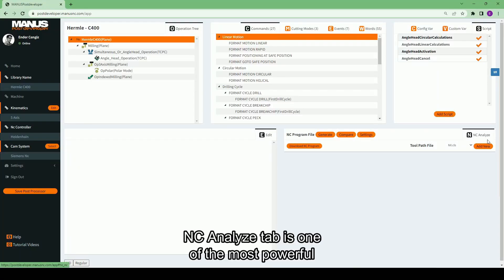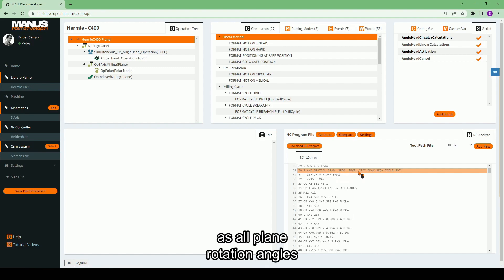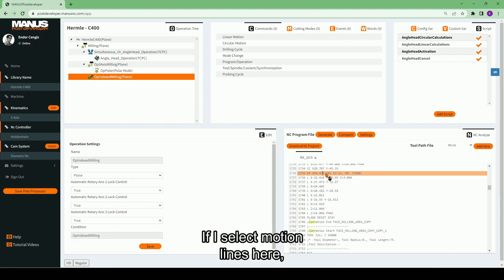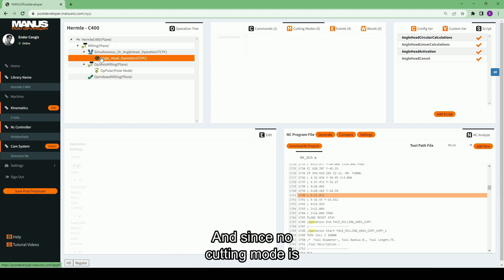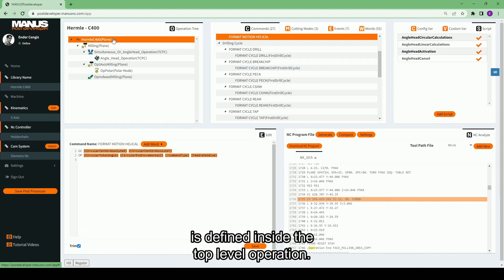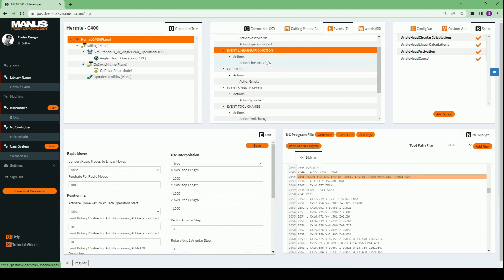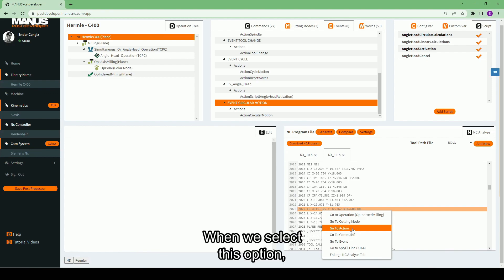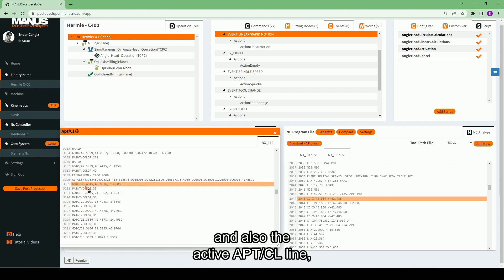13/02: How to analyze an NC line (right click quick navigation)?